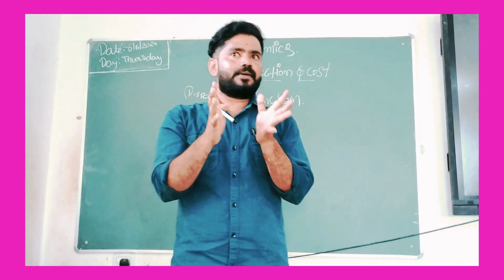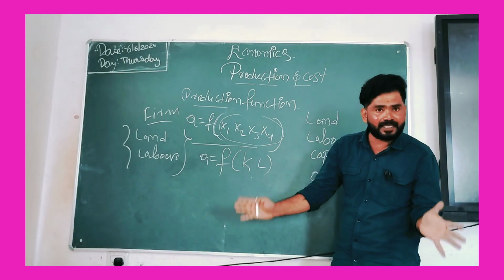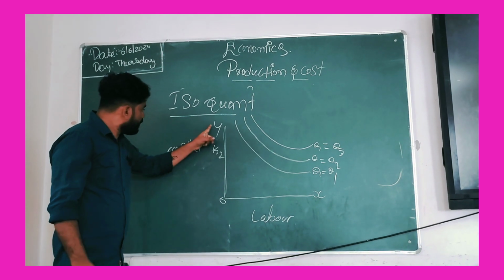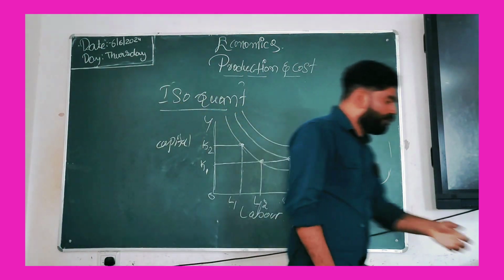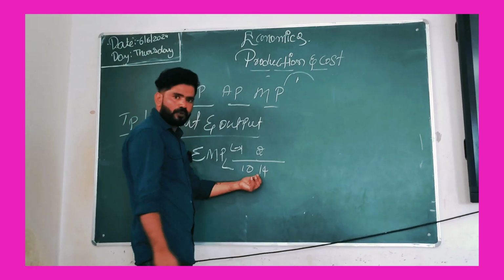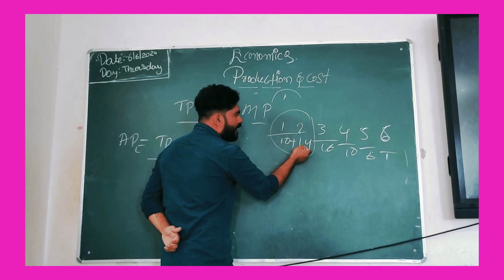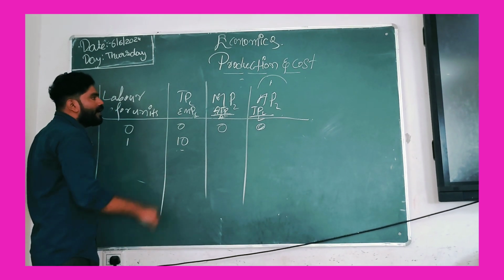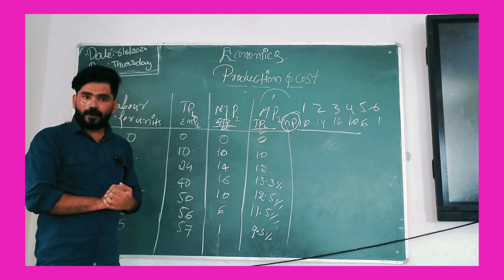2nd puc production and cost